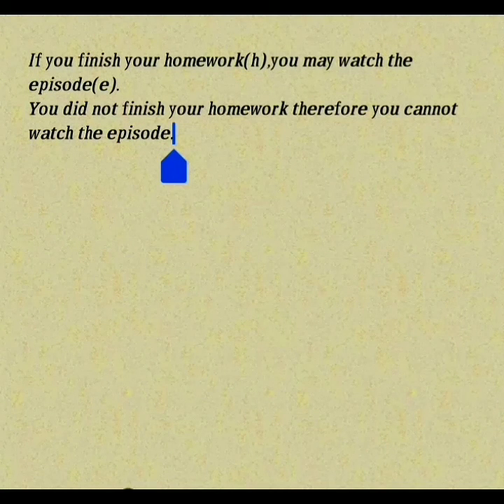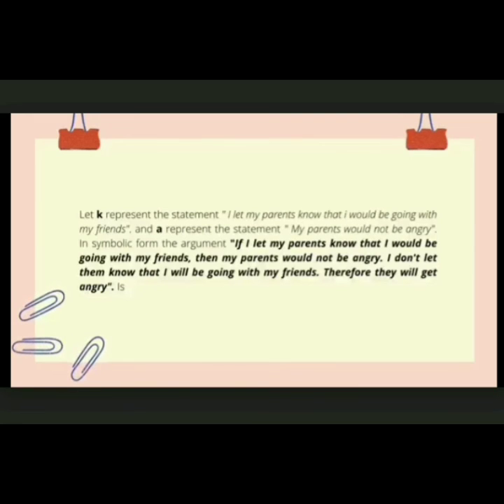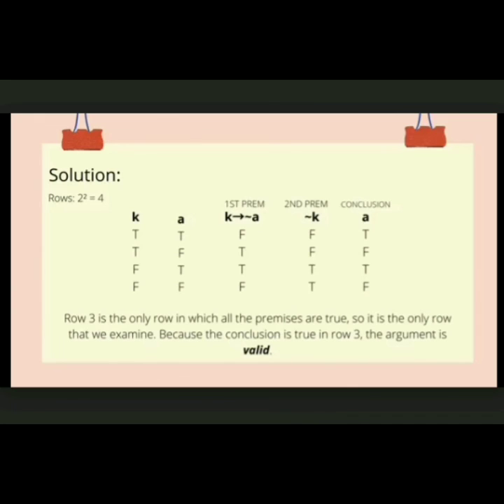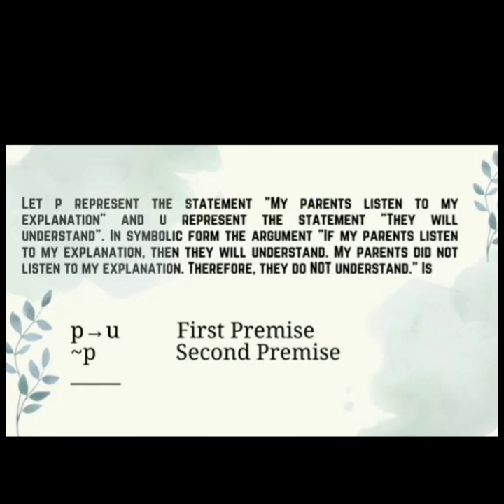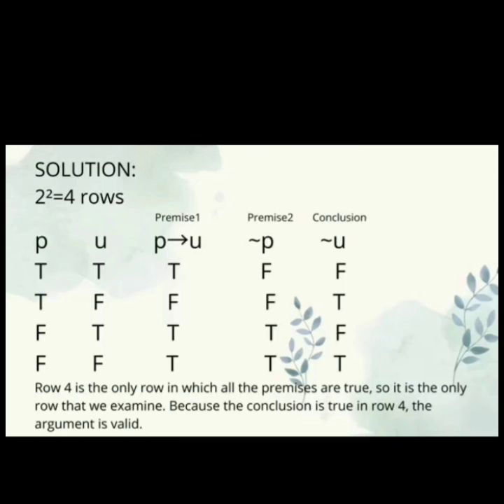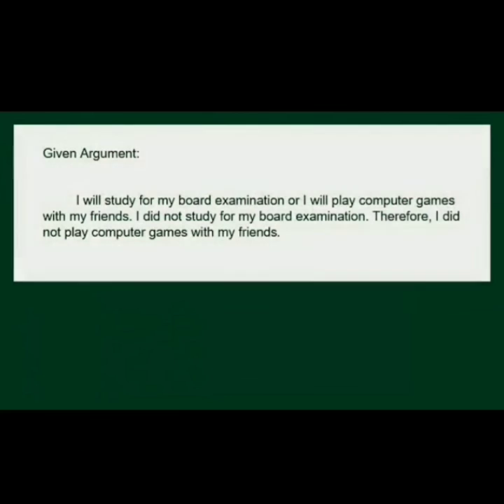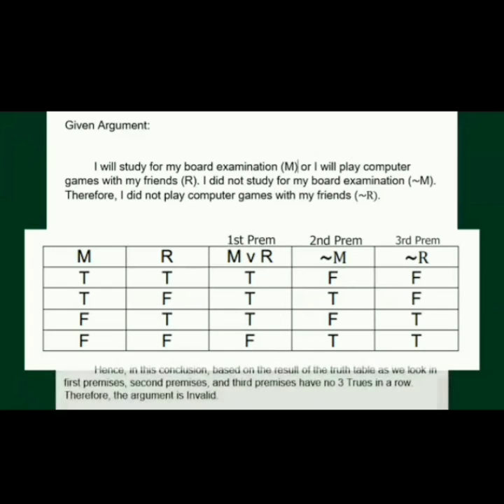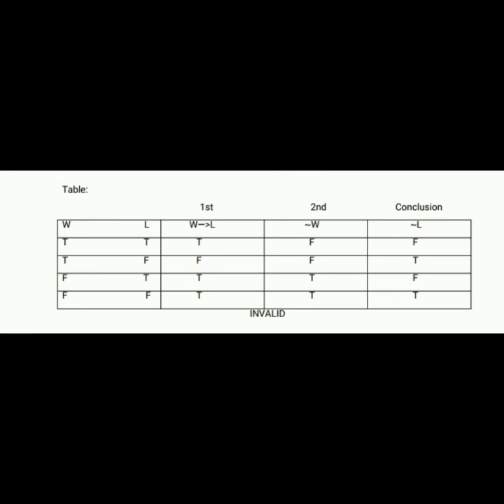THE MATHEMATICAL LOGIC (G-5)